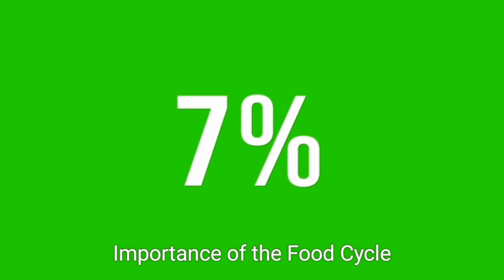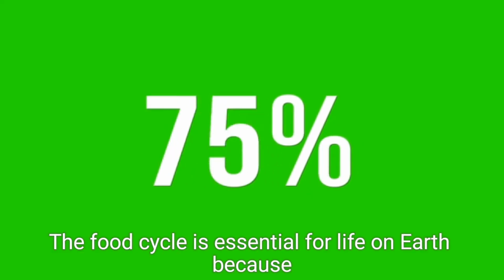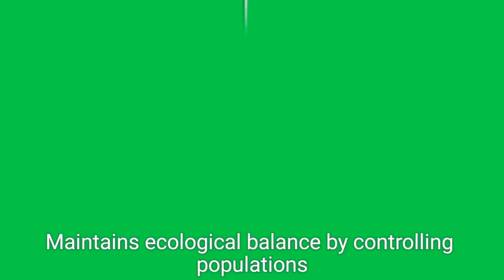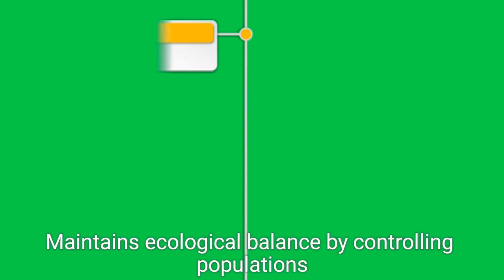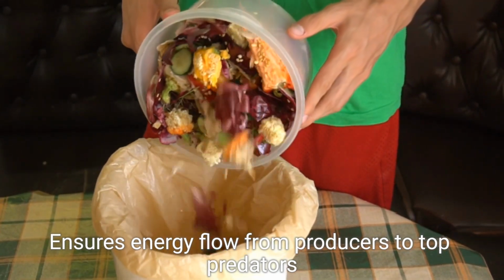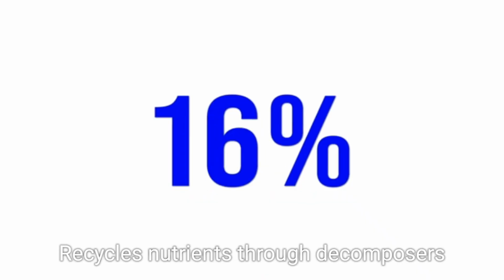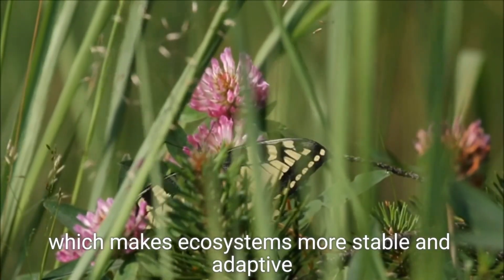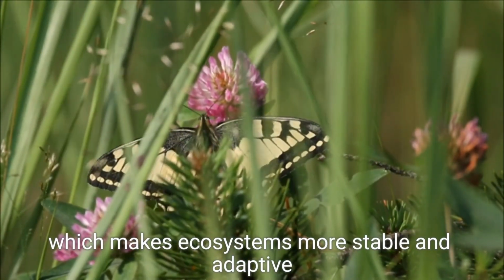The Food Cycle: A Complete Explanation.....